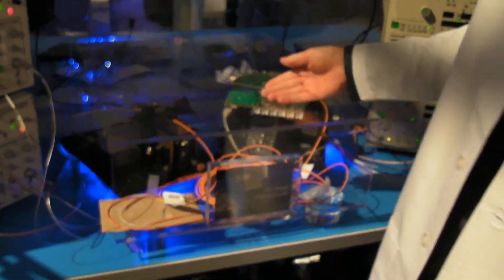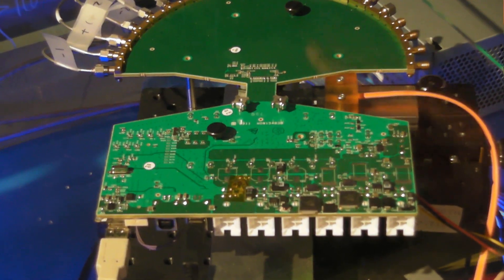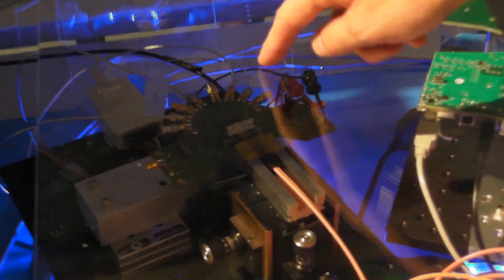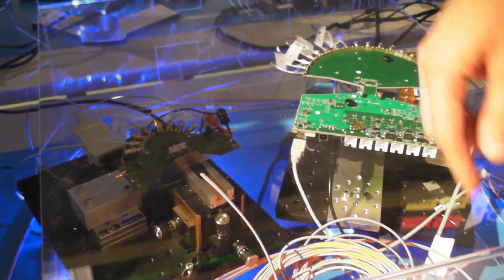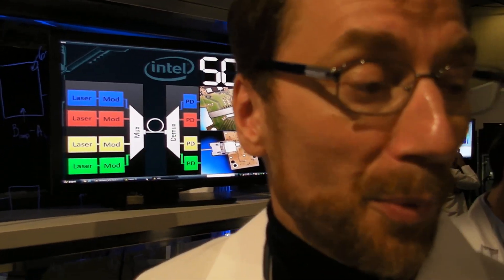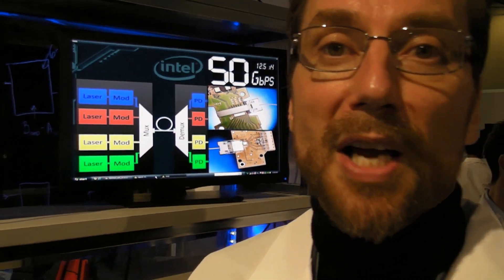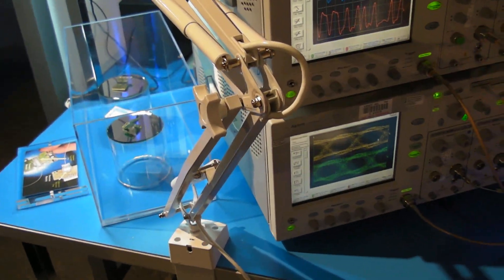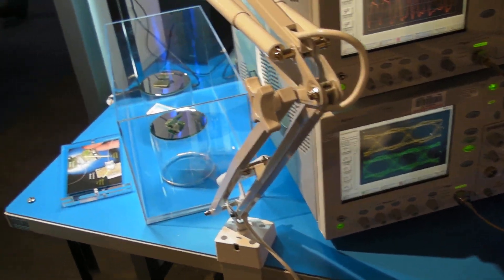Maximum PC Interviews Intel Lab Scientist at IDF.mov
Maximum PC interviews Intel regarding the evolution of their Silicon Photonics Link at IDF.